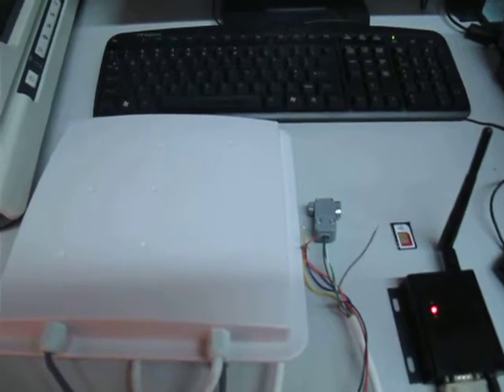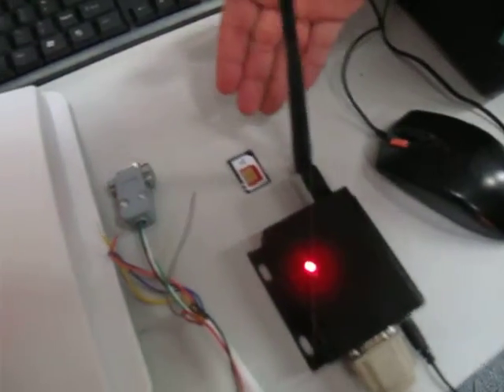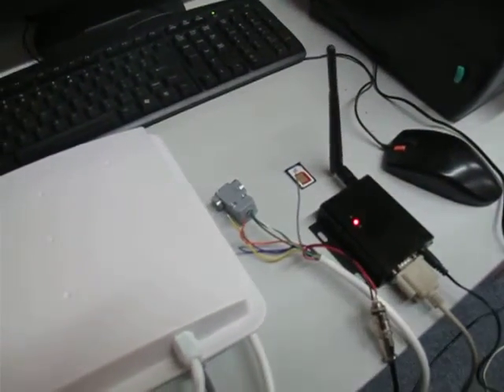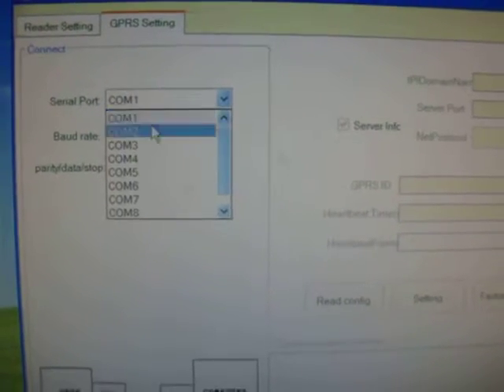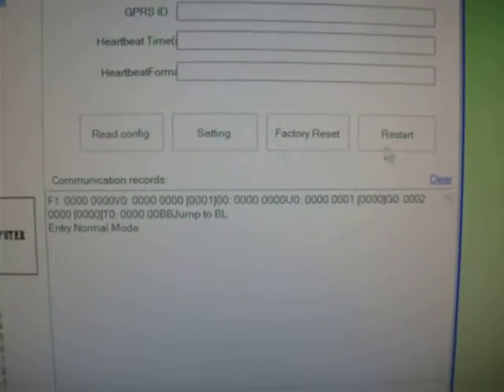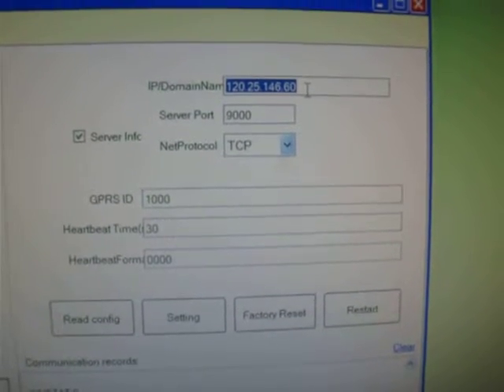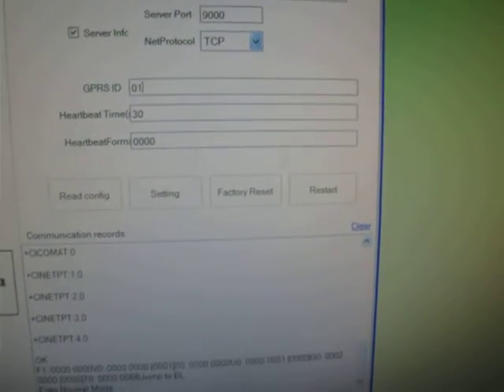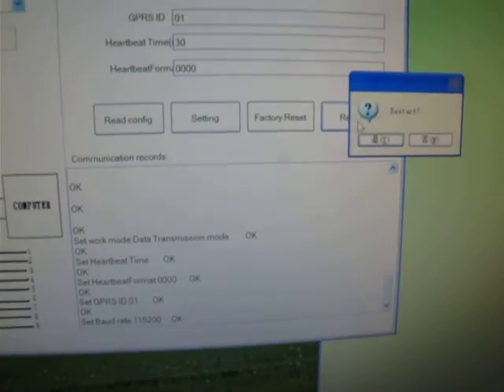RFID & GPRS [Part 1]